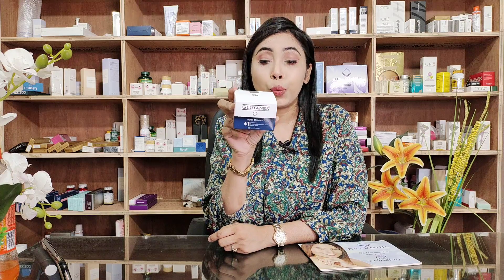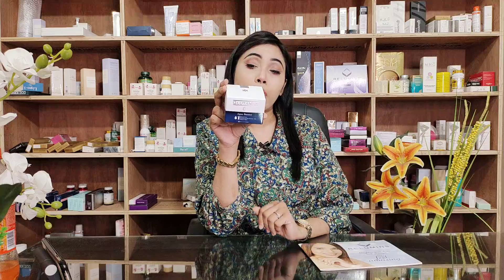whitening lightening Korean derma medicated cream